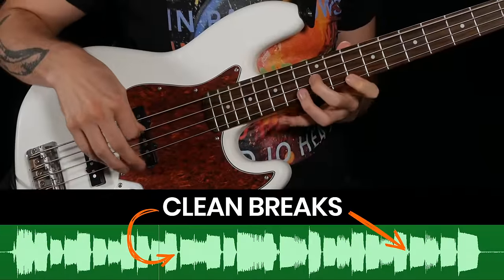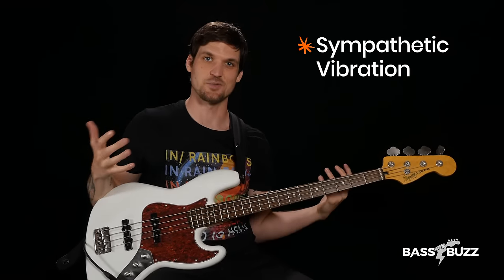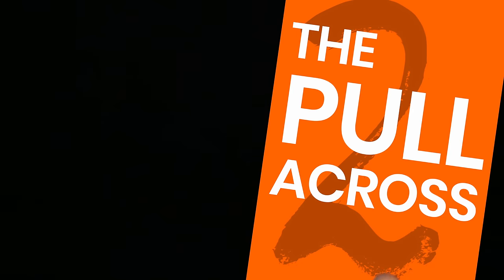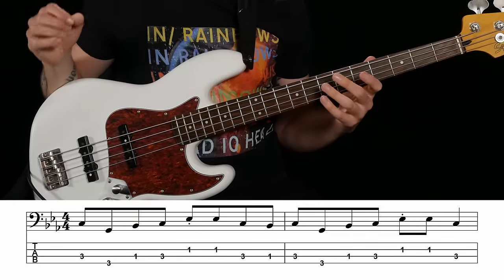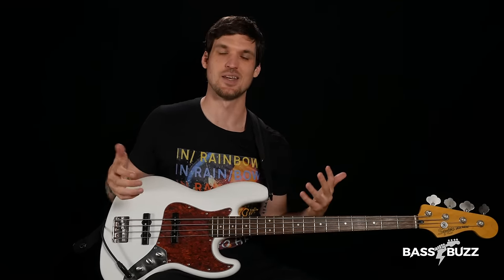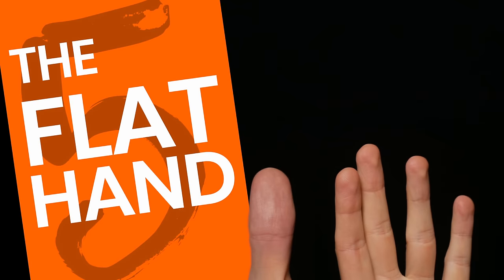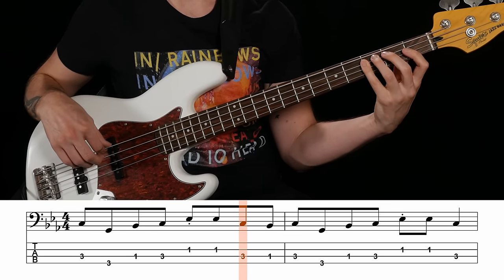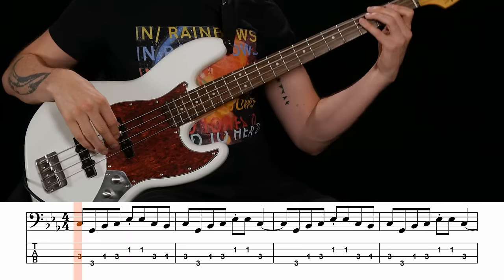Your Bass Muting Technique Sounds Like S**t (How to Fix It)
Without good bass muting technique, the notes you *mean* to play will get smothered by the rumbling racket of ringing strings.

Muting means keeping strings from ringing that you don’t want ringing so that your bass lines sound clean and clear - and not like a muddy inaudible mess.

In this lesson I’ll walk you through the five muting fixes most pro bass players to keep ringing and noise out of the picture.

Fixes #1, #2, and #3 will start with your plucking hand, giving you a solid foundation for keeping your low strings muted. I’ll show you each fix, and then we’ll put them into action with the main riff from Bon Jovi’s “You Give Love A Bad Name.”

But plucking hand muting is only part of the bass muting equation - we need to get the fretting hand in to finish the job. Fixes #4 and #5 will show you how to keep your higher strings quiet with a couple simple tweaks.

Getting the plucking hand muting together is something most beginners can handle with some practice. But nailing the fretting hand muting will take more time, well into your intermediate stage of development. So don’t expect to nail fixes #4 and #5 on day 1 - get your plucking hand tight first, then start working on the fretting hand.

We’ll try out all 5 fixes with “The Big Bass Muting Test,” where you can make sure there are no holes in your muting. Then we’ll wrap up and play some Bon Jovi together.

There may be some terrible singing in the last 20 seconds - I plead insanity.